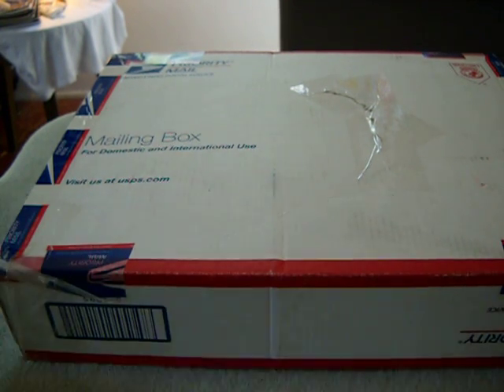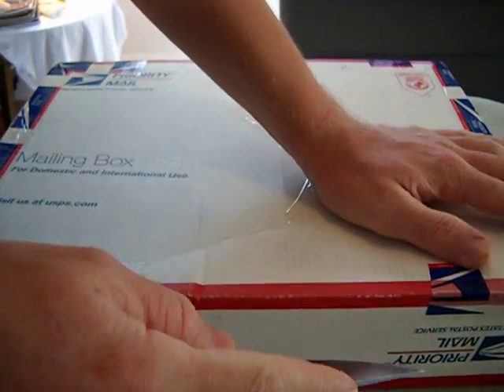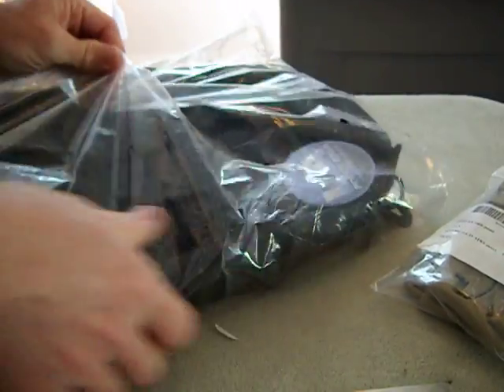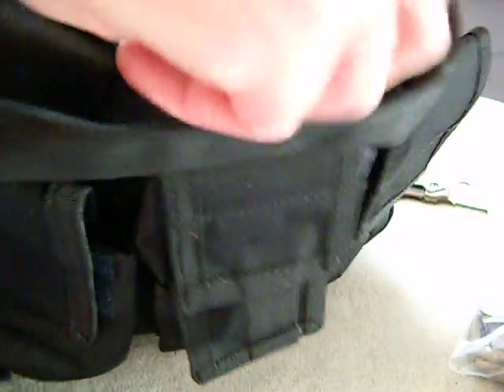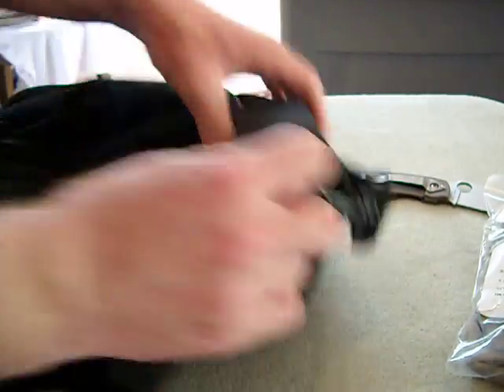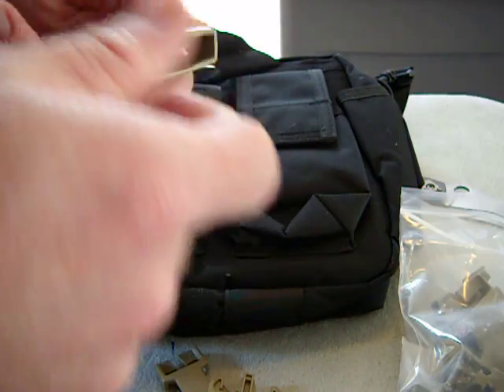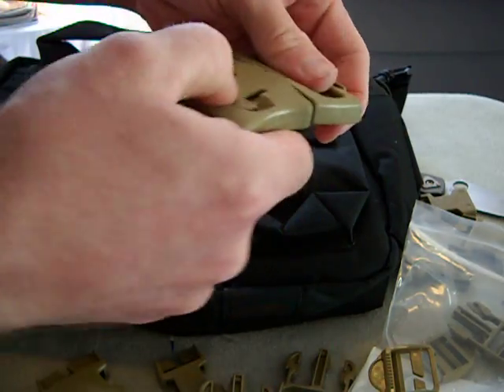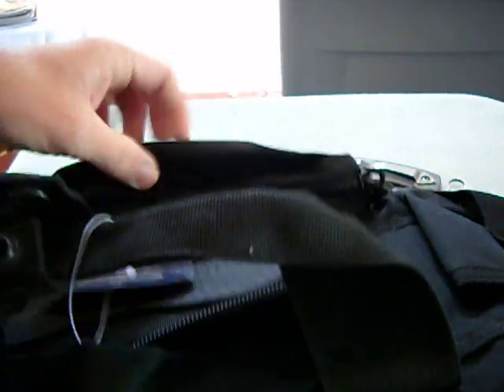The Dude Cometh Bearing Gifts...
This B.O.B is awesome guys,,the Dude Rocks!!!
Look out for videos about this bag and what I will put in it.